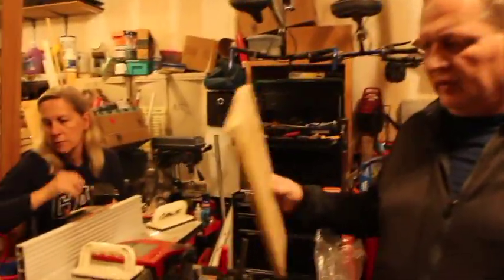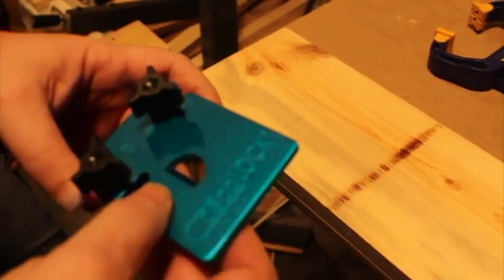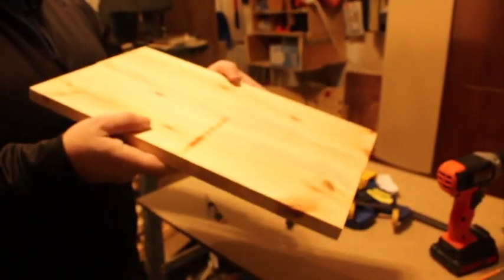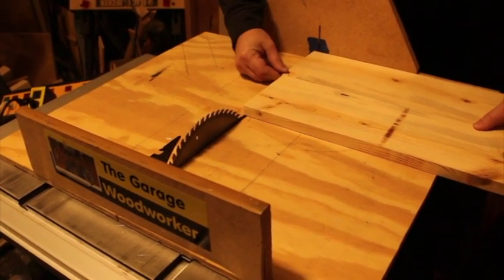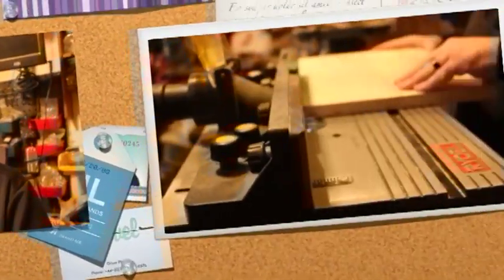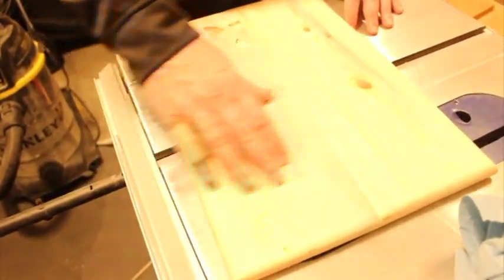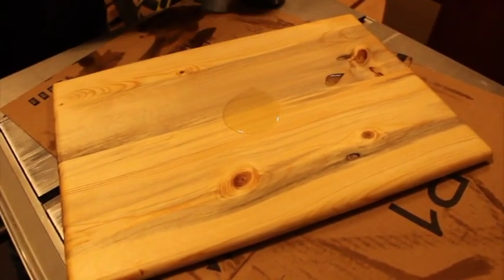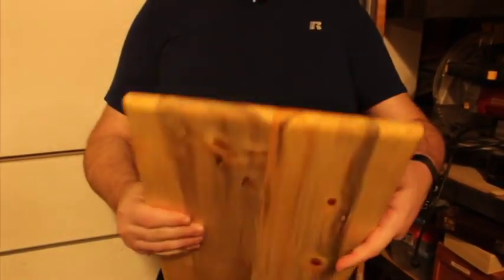DIY cutting board using the Rockler beadlock system great festool domino alternative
In this video, we build a cutting board from scraps using the Rockler Beadlock system. We discuss how to use the system while we use it in an actual project